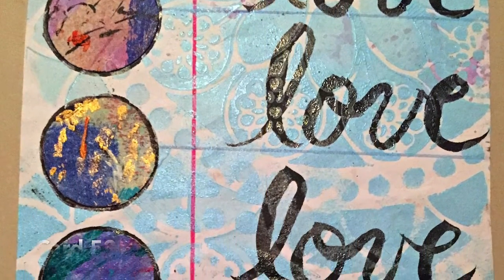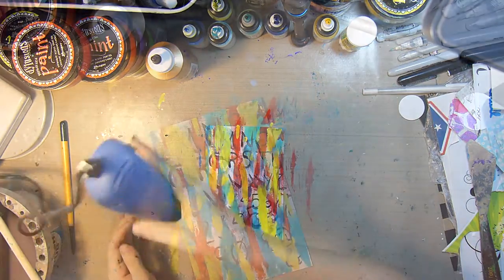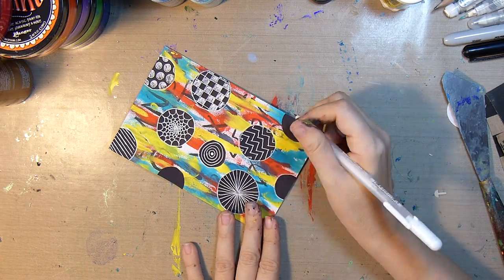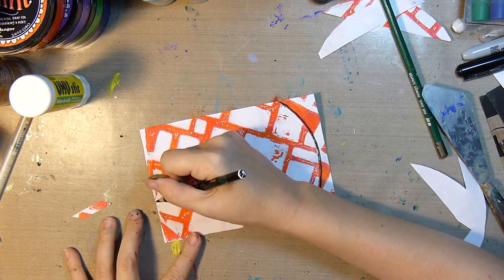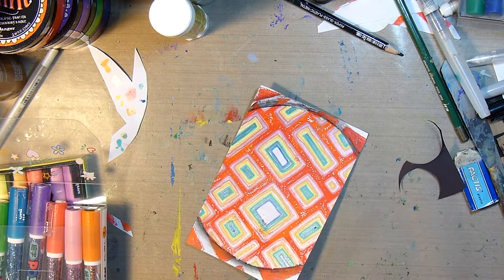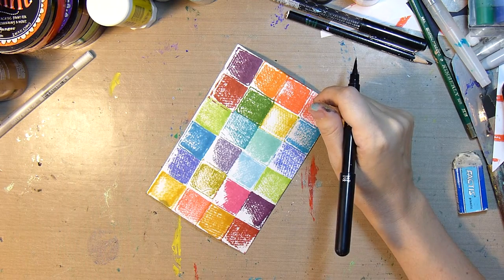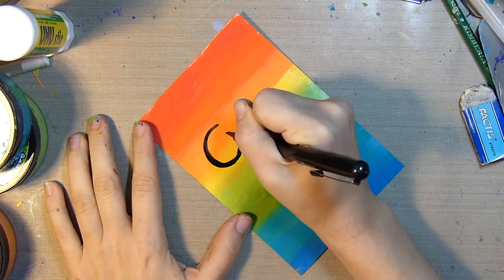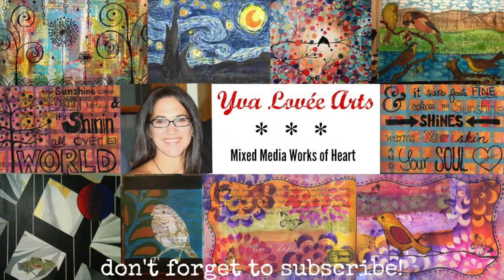My Last ICADS for 2016! Cards 52 - 61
I'm so excited to share my last set of ICADS for the Index Card A Day Challenge! Here are cards 52 through 61. For more info on ICAD 2016, please

And don't forget to stay tuned for the next video being released on Friday, August 5th, 2016, where I'll show you how I bound my ICADS into an art journal and share a flip through of all 61 cards!

Supplies Used:
Pental Arts Pocket Brush Pen
Posca Paint Pens
Gansai Tambi Watercolors
Waterbrush
Dylusions Paints
Ranger Distess Mini Ink Pads
Memento Tuxedo Black Ink Pad
Gelli Prints
Matte Medium
Aleen's Tacky Glue
India Ink
Shaving Cream
Brother Label Maker
Black Cardstock
White Gelly Roll Pen
Scissors

Periscope: yvaloveearts

Copyright Aug. 2, 2016

Artist: Topher Mohr and Alex Elena
Song: Where I Am From

Song: Reasons to Smile

Artist: Silent Partner
Song: Blue Skies